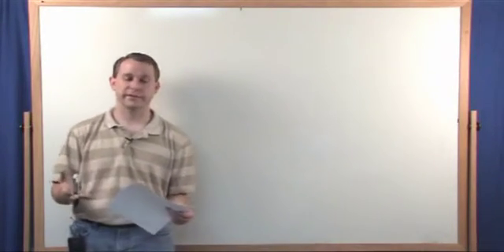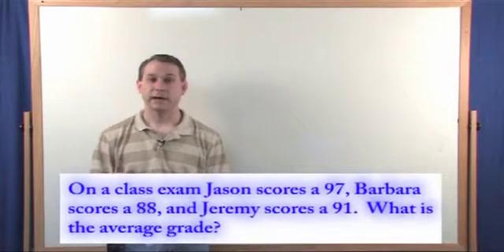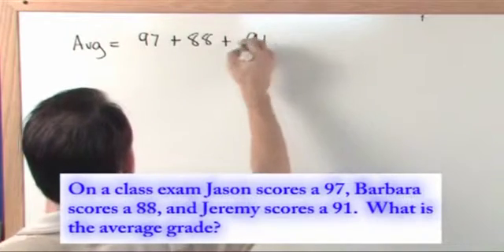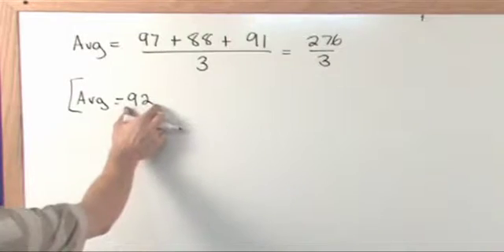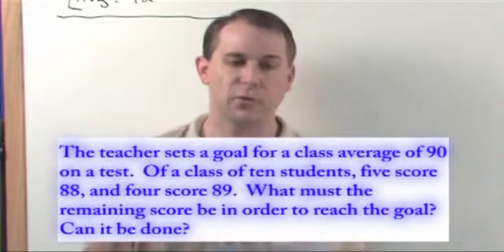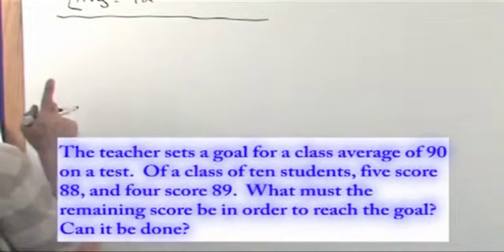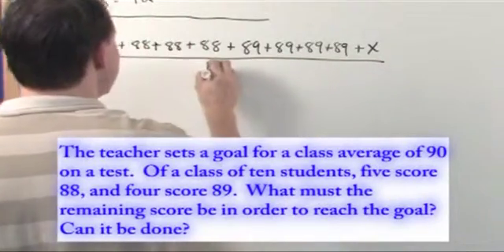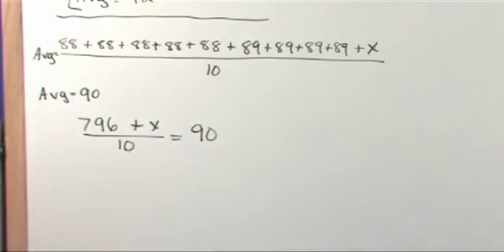Lesson 3 - Problems Involving Averages (Algebra Word Problems)